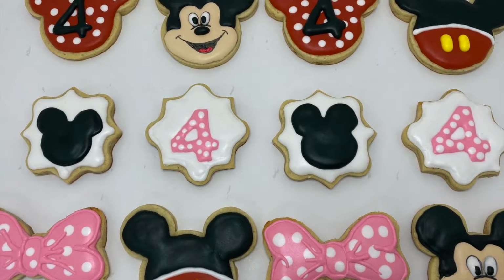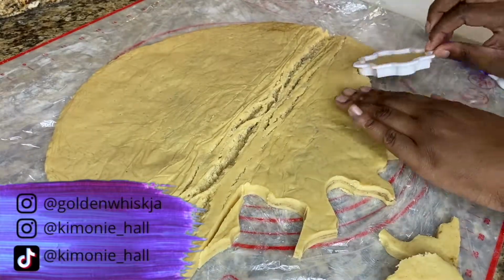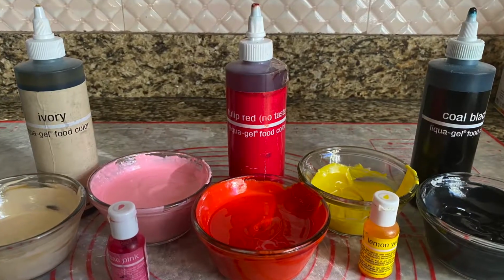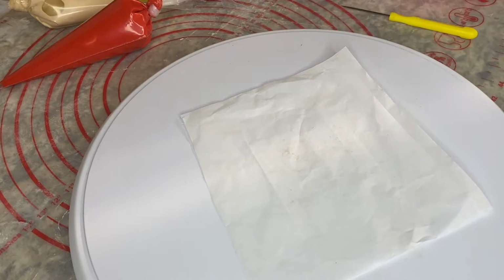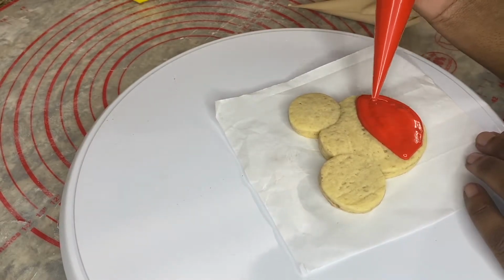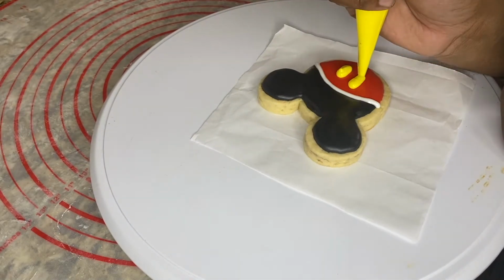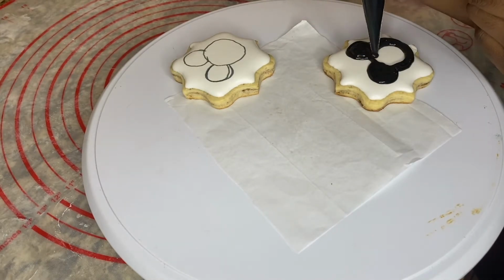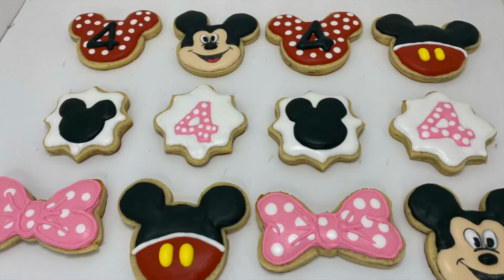How To Make & Decorate Mickey Mouse Sugar Cookies Without Cutters || Hall In This Together 💜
In this week's video I will be showing you guys how I make these adorable Mickey Mouse themed sugar cookies. I will be showing you three different ways to decorate these cookies and have a variety of shapes and designs by using no cutters, designer cutters, and basic cutters that can be used to make a more complex design. this technique is aimed at those persons who wants variety or customisation but does not find it practical to invest in speciality cutters that might only be used once.

I really hope you guys enjoy this video, if you do or you want tp see more videos like these then let me know down below in the comments. or you can easily reach out to me on my socials which are listed below.